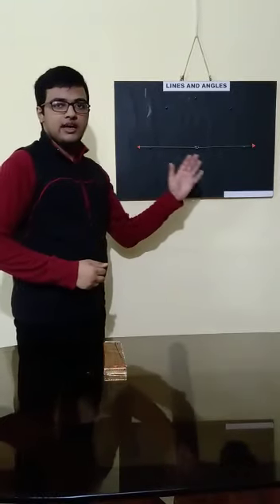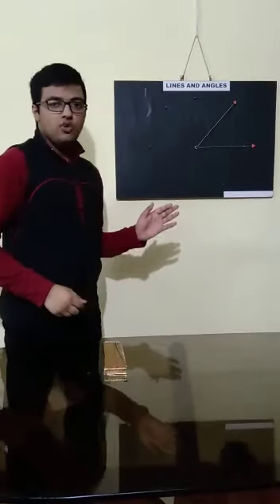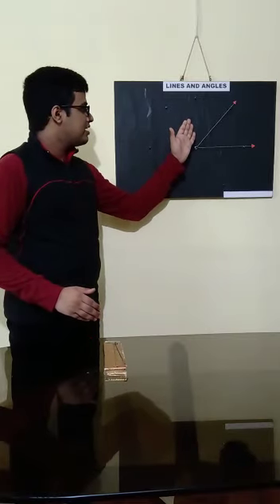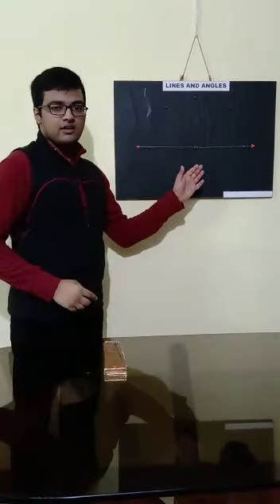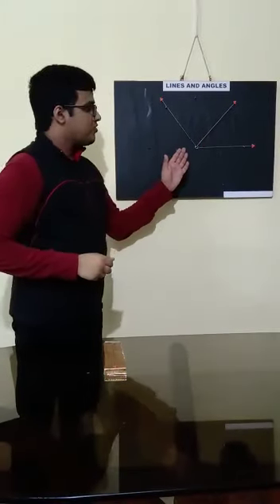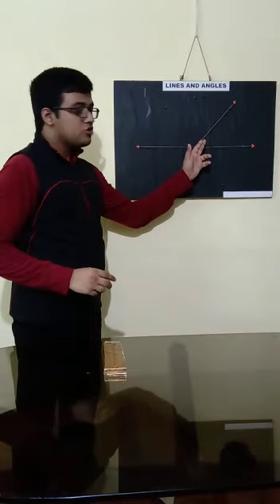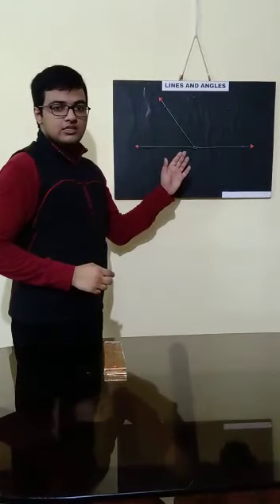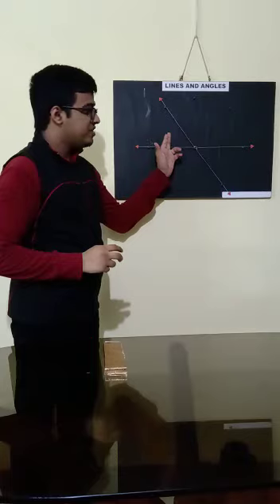Stop Memorizing! Understand Lines & Angles with This Simple Model.